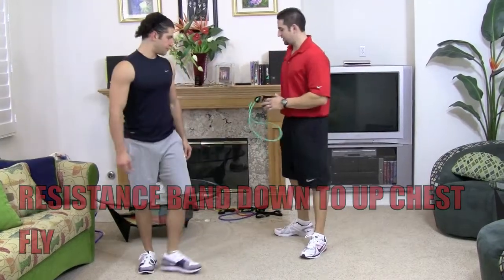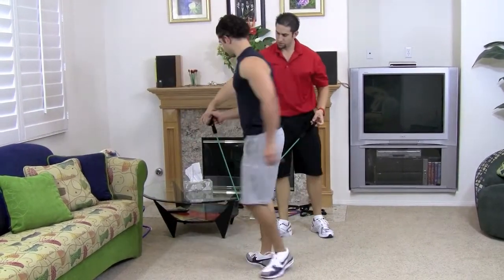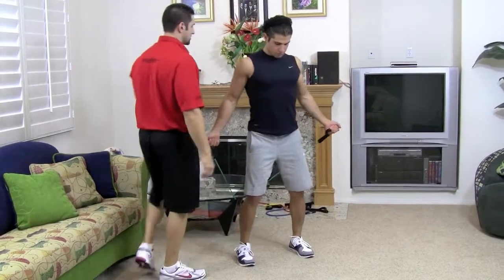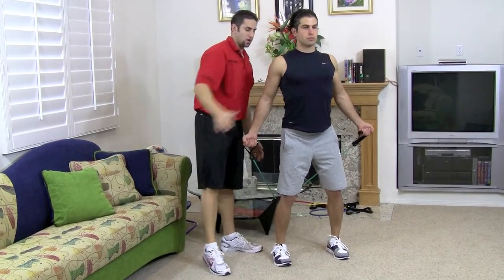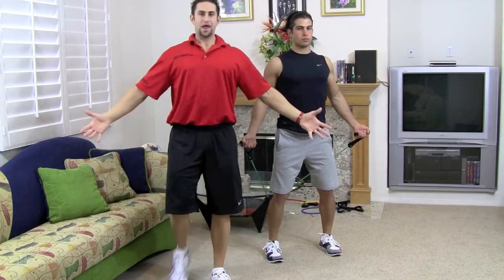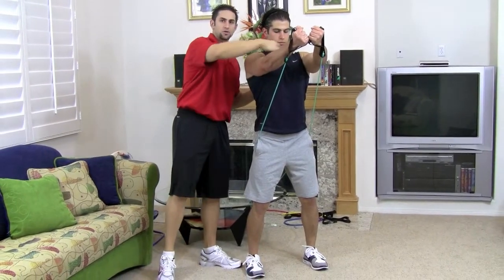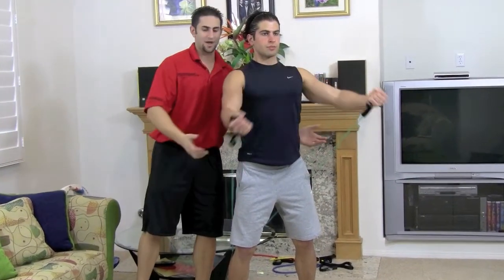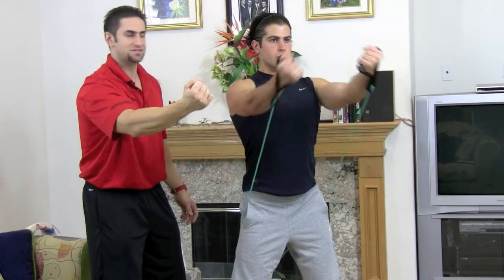Resistance Band Chest Fys - RESISTANCE BAND DOWN TO UP CHEST FLY by Trainer Johnny